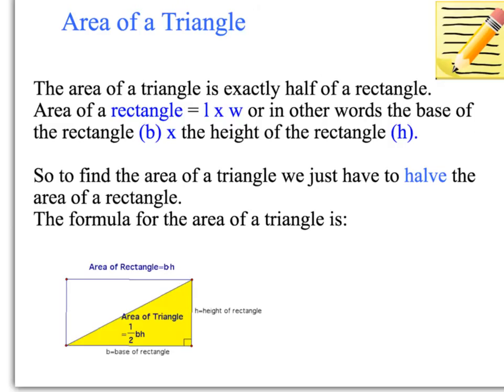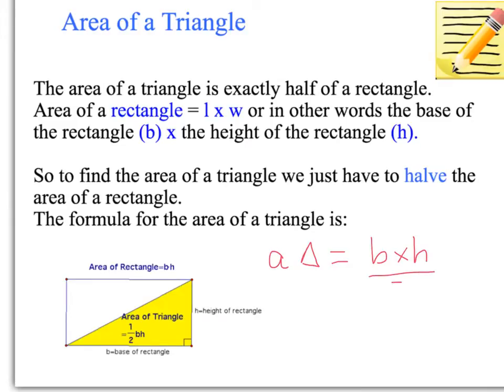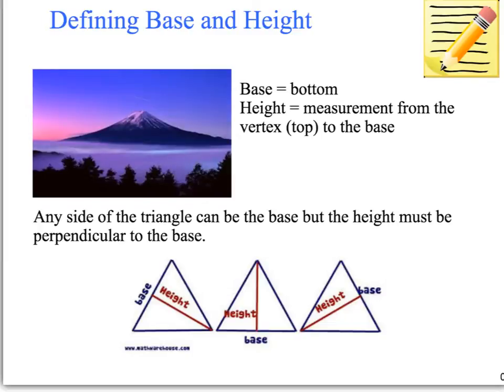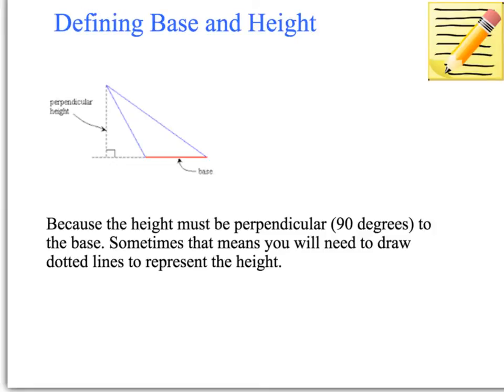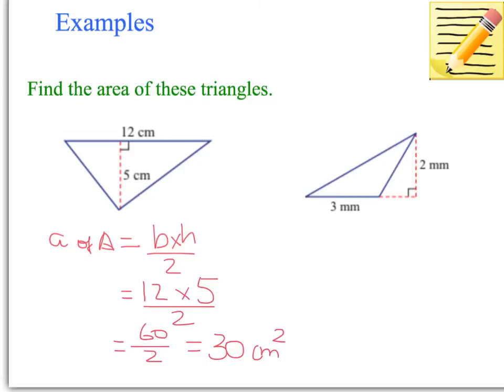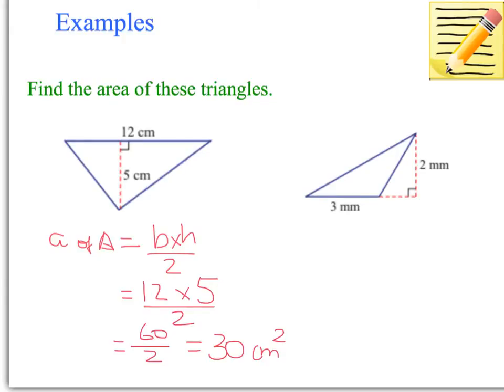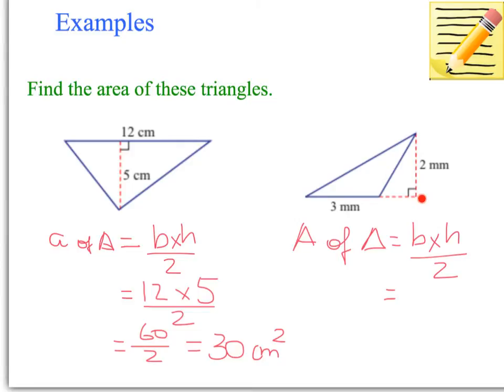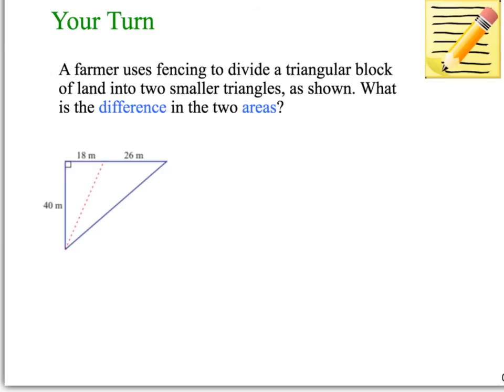11.5 Area of a Triangle